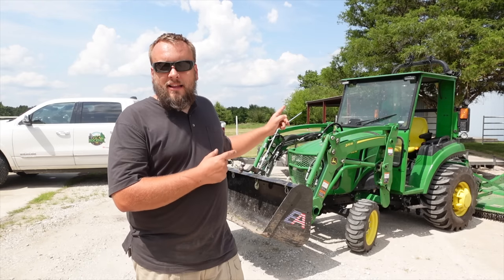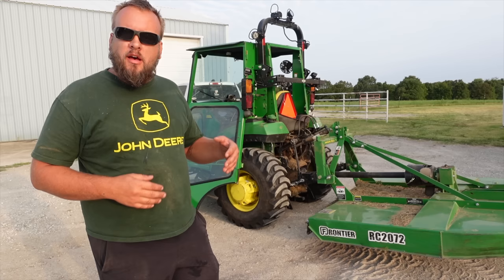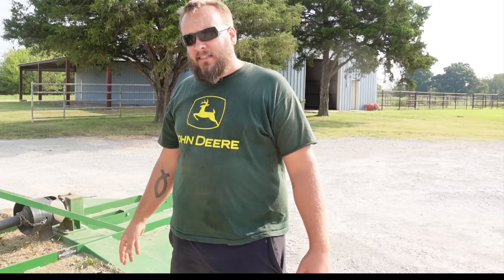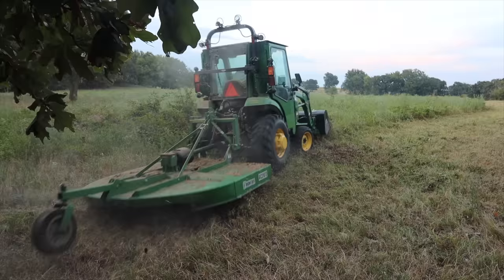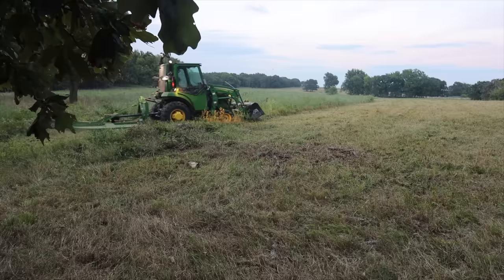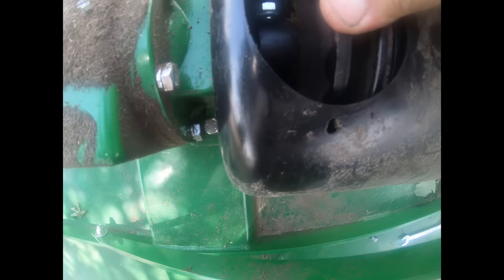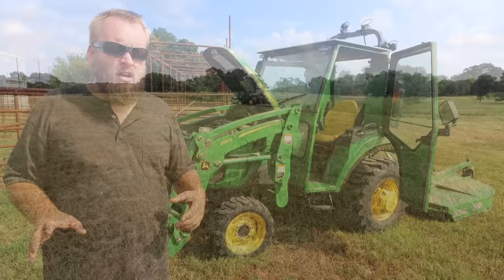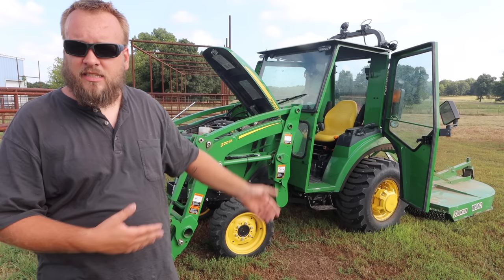I Brush Hogged 49 Acres with a Compact Tractor - Here's What I Learned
I used my John Deere 2038r and frontier RC2072 bush hog to mow a huge cattle ranch.  This was not the ideal machine for this size property.  It should have been mowed with a batwing bush hog.

I still learned a lot about keeping the tractor from over heating and also finding out how many acres I can mow per hour with a compact tractor. This let me figure out how much to change per acer.

outdoorgans,

Brock